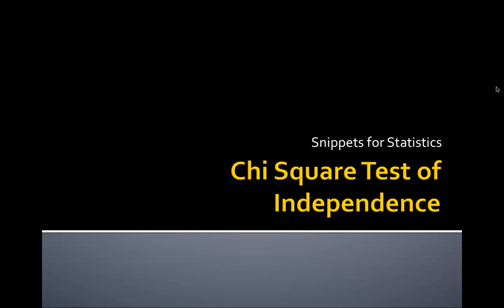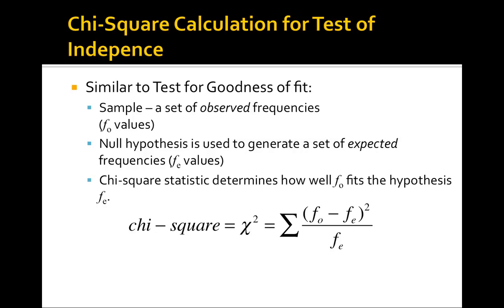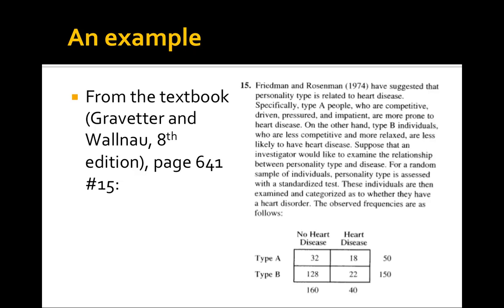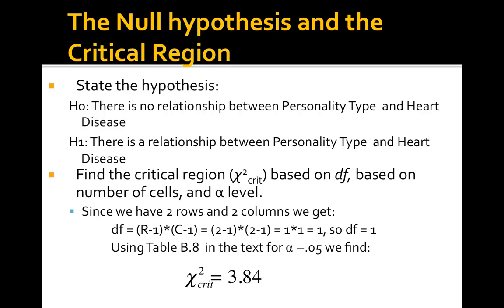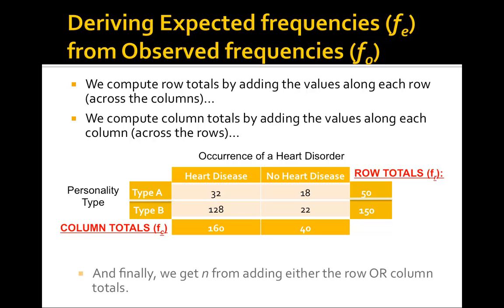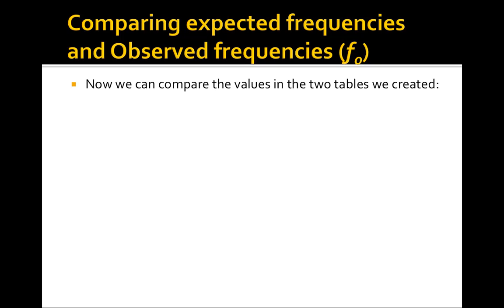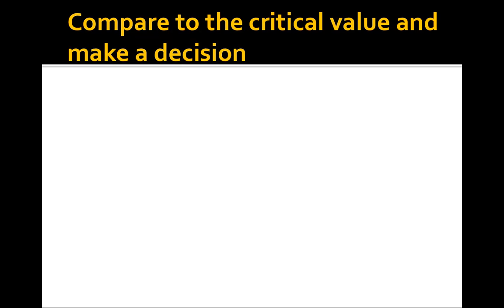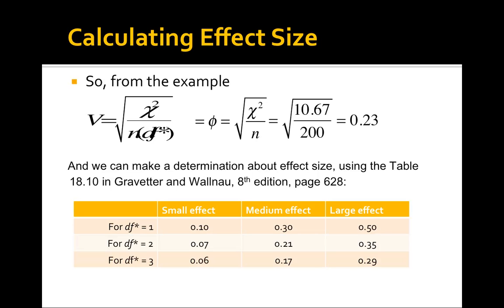Chi Square Test of Independence 20140330 111101 27